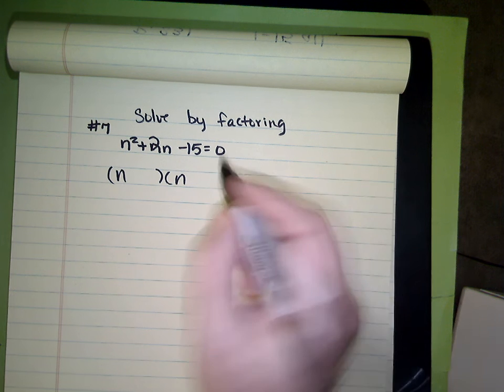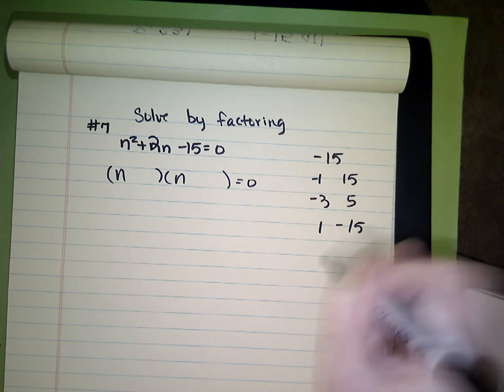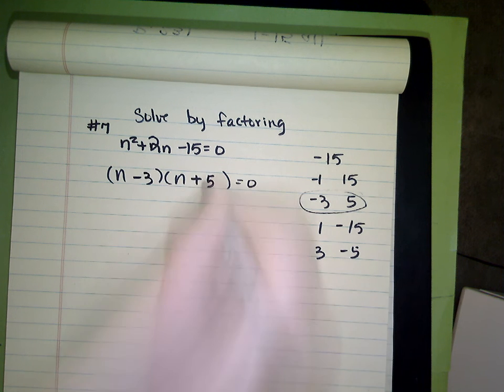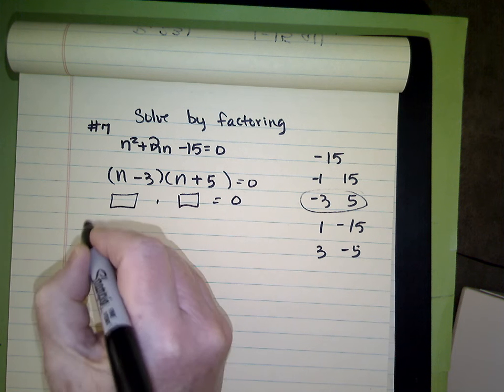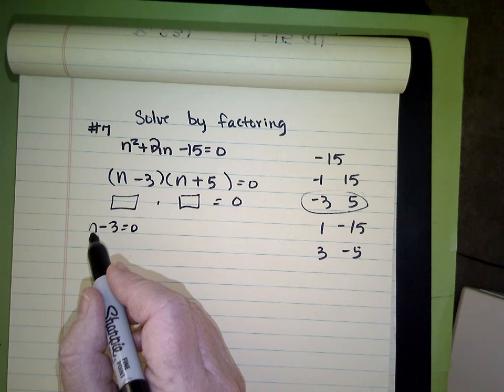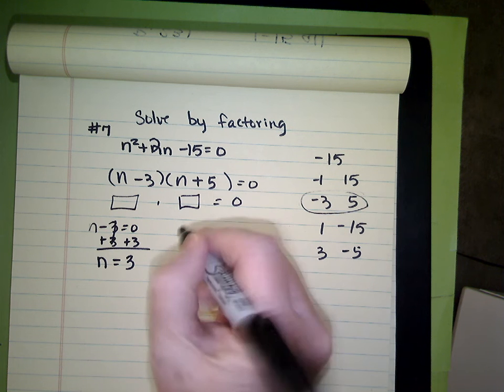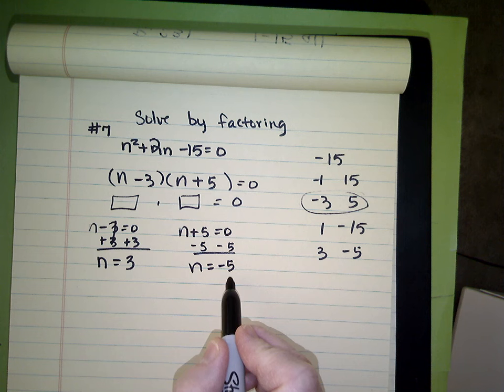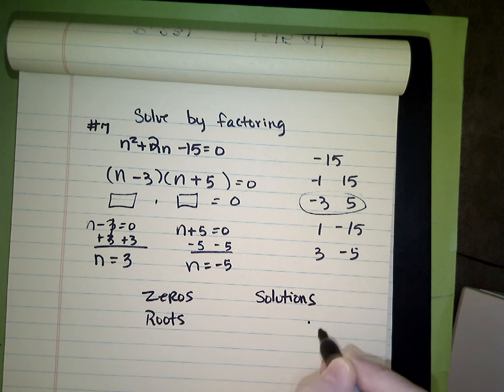Factor and Solve